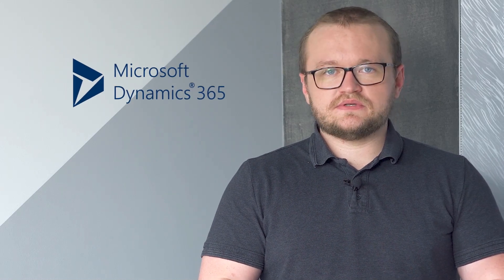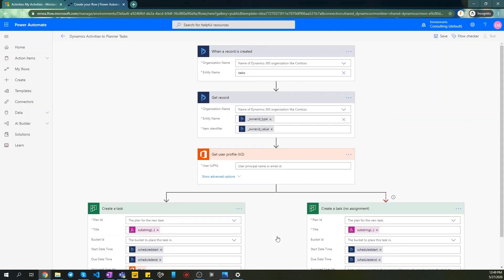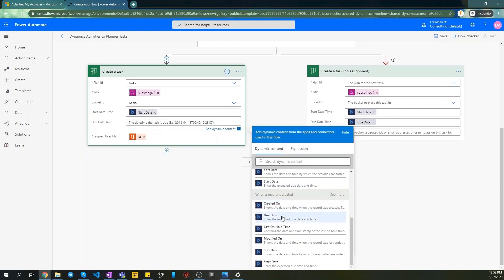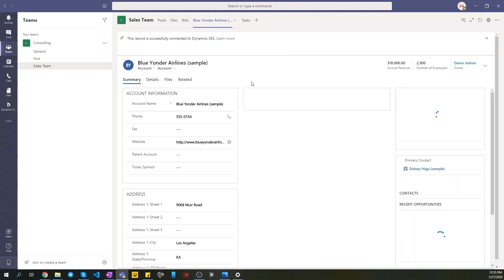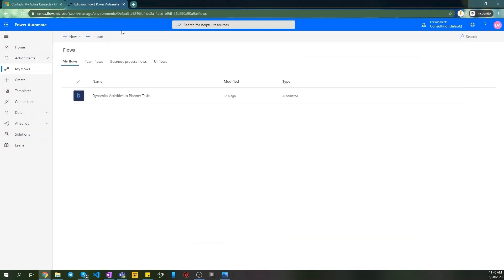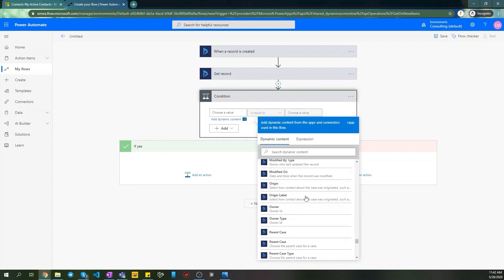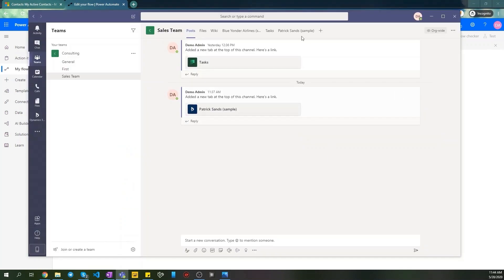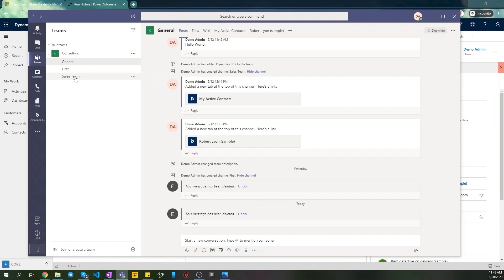Integration of Microsoft Teams with Dynamics 365 (Part II)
UDS second video is dedicated to the Integration of Microsoft Teams and Dynamics 365.

It explains how to cope with the settings that allow displaying user tasks from Dynamics365 in Teams Planner, and automated receipt of the posts notifying that a new case for some contact has been created.